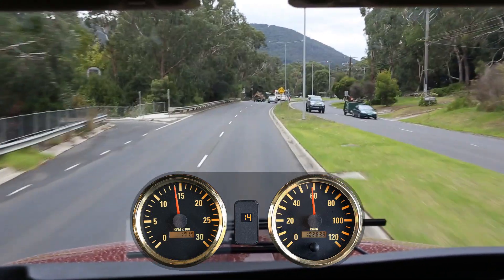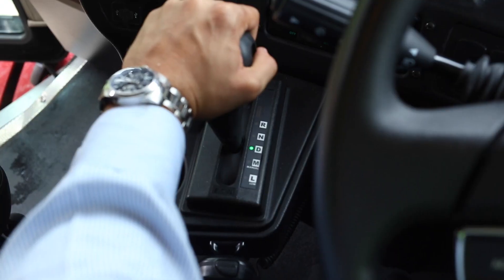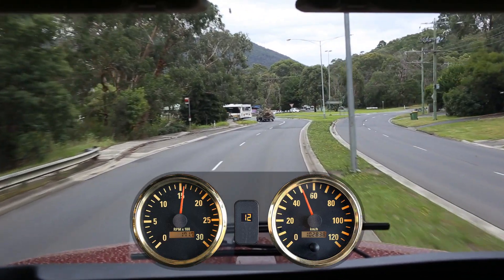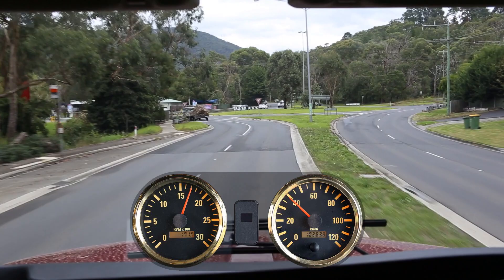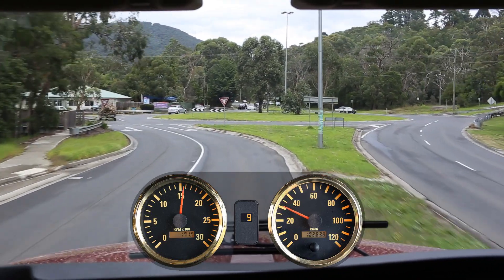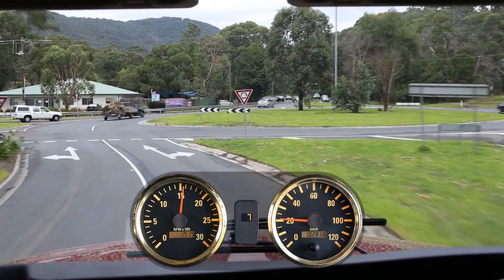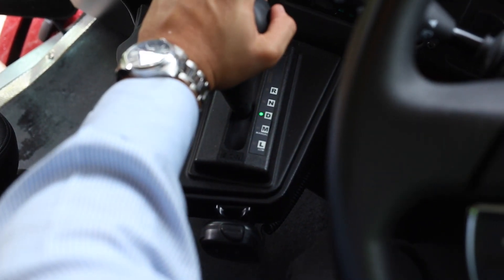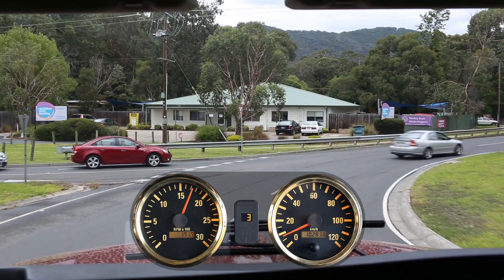Low Mode 2016 2 1 f